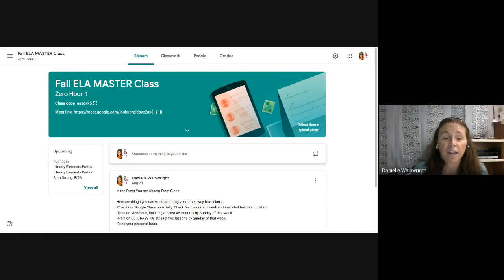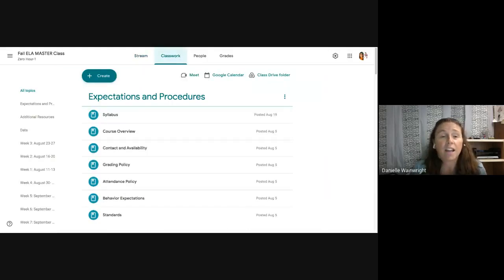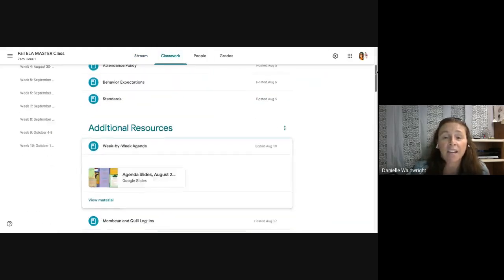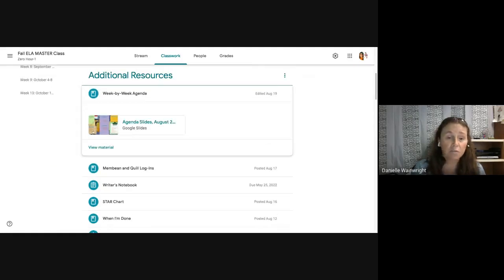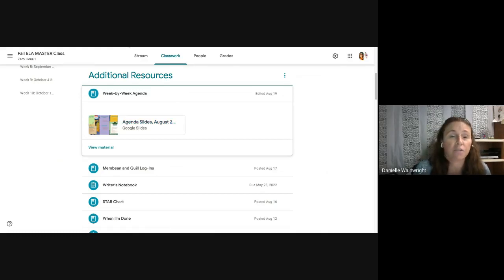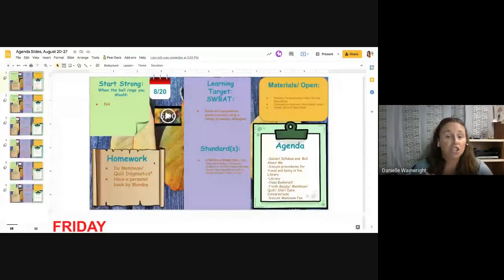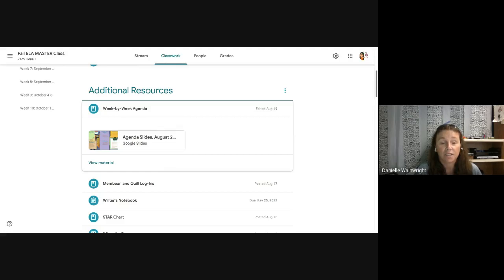Instructions for Students at Home for August 23 -27th